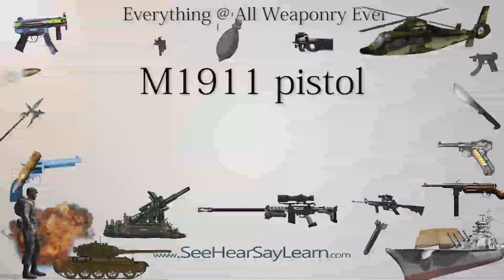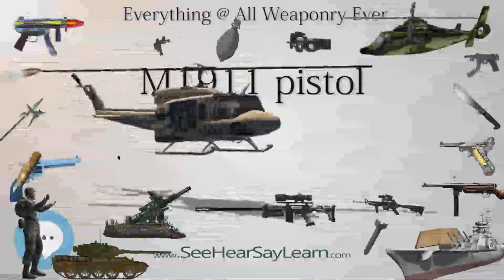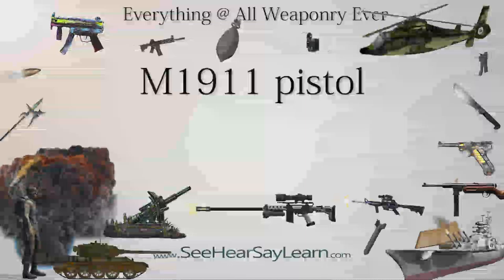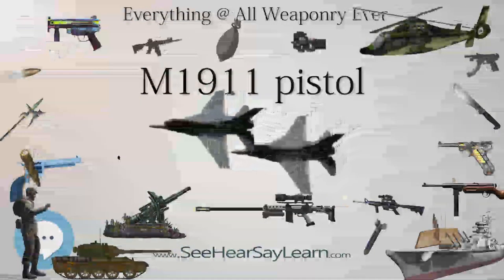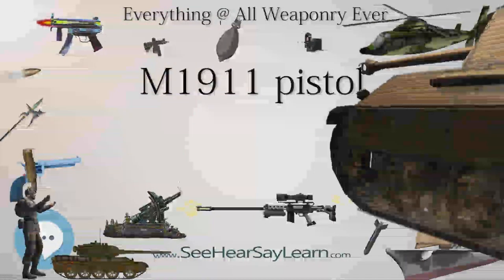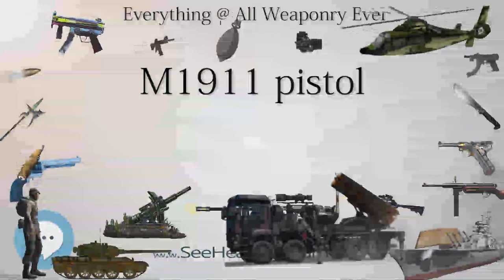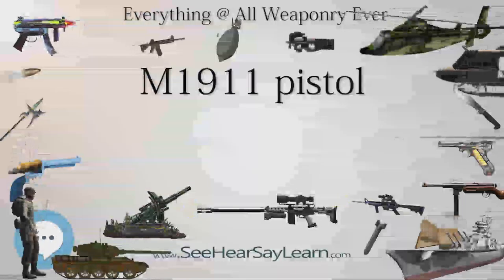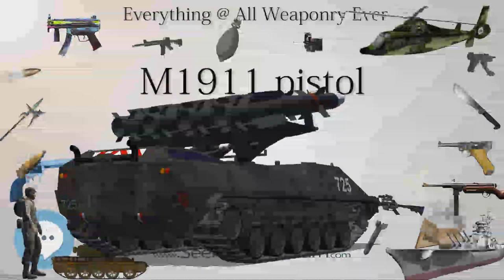M1911 pistol (Everything WEAPONRY)💬⚔️🏹📡🤺🌎😜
This video is about "M1911 pistol". This video series is something special. We're fully delving into all things everything and all things about the everything you could imagine in WEAPONRY. From guns, war, ammo, strategy, bombs, destroyers, air craft carriers to the politics and manufacturers of weapons!!!